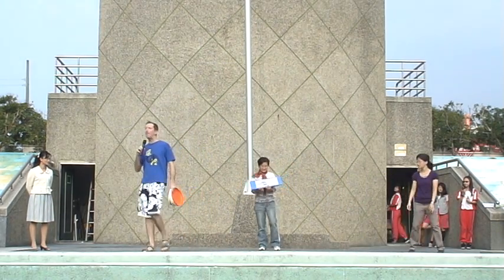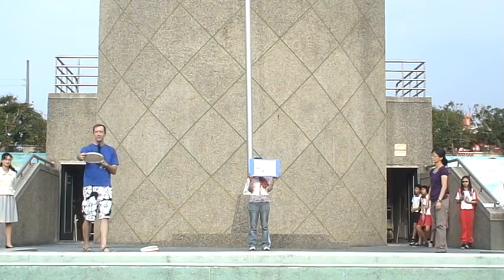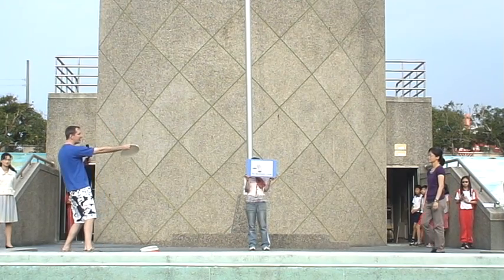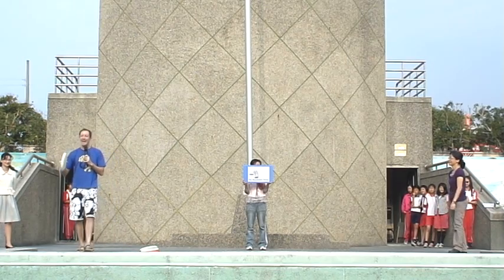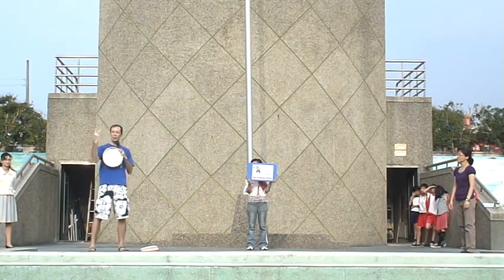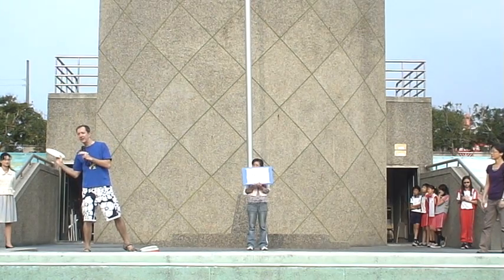日常生活美語-101-11-06(1/2)